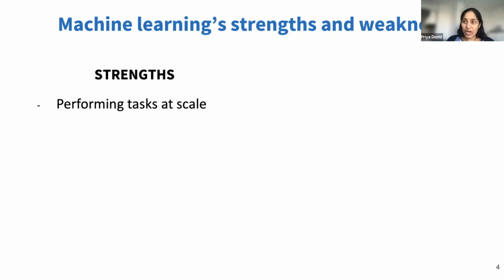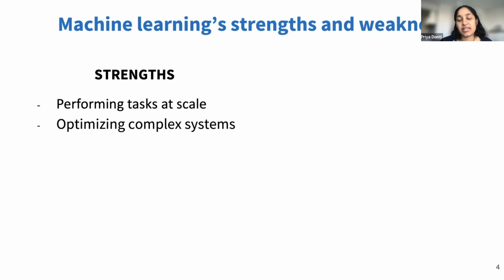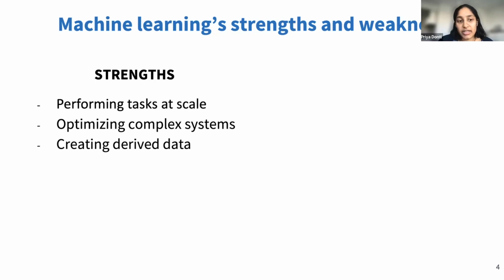Exploring the Potential of Machine Learning - Use Cases, Strengths, and Data-Driven Insights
Machine learning has the ability to perform tasks at scale, optimize complex systems through reinforcement learning, create derived data from large and raw datasets, and effectively analyze patterns across various types of data sources, enabling powerful correlations and actionable insights.